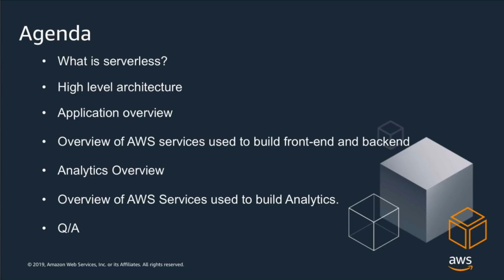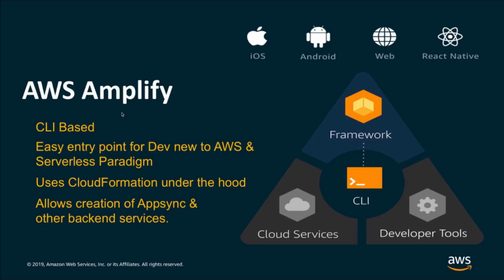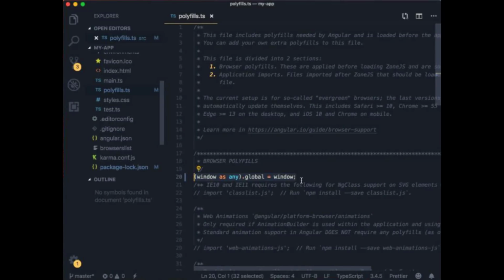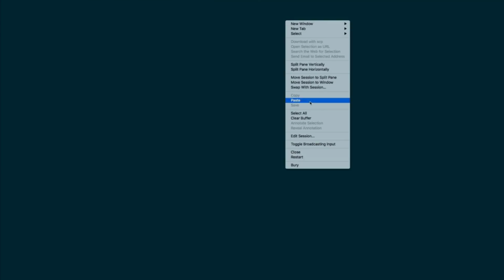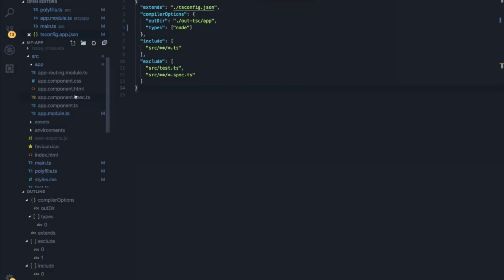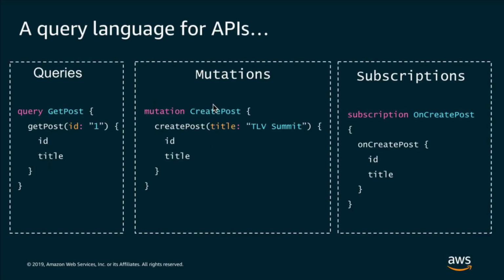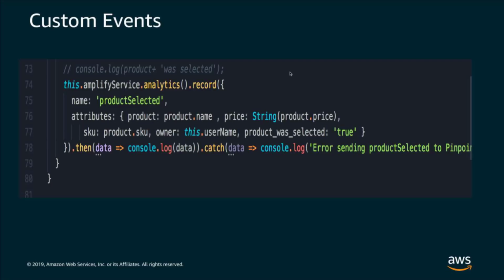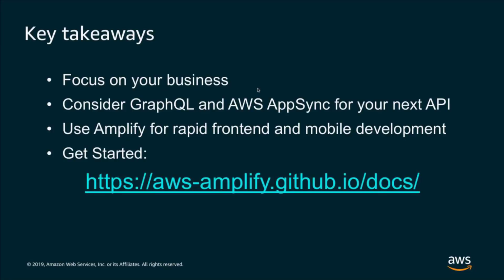Serverless E-commerce Application Using AWS AppSync - AWS Online Tech Talks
Whether you are an experienced developer or just getting started, AWS offers a range of services and tools like Amazon API Gateway, AWS AppSync and AWS Amplify that simplifies development by letting you create flexible API to securely access, manipulate and combine data from multiple sources. With AppSync and Amplify Framework, developers can quickly prototype and build sophisticated applications with minimal effort. In this tech talk, we will cover how to get started with AWS Amplify, create a GraphQL API using AppSync, then finally demonstrate how easy it is to collect and visualize analytics data using Amazon Pinpoint, Amazon Kinesis Firehose, Amazon Redshift, and Amazon QuickSight.

Learning Objectives:
 - Learn how to get started with AWS Amplify
 - Learn how to create a GraphQL API using AppSync